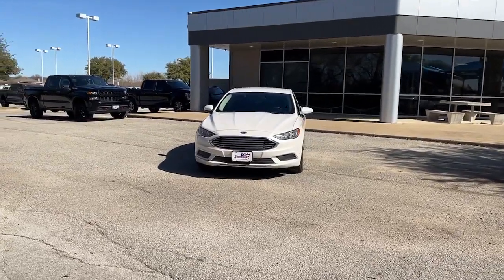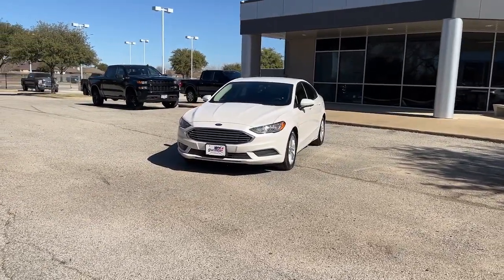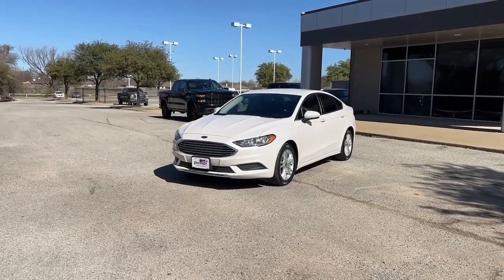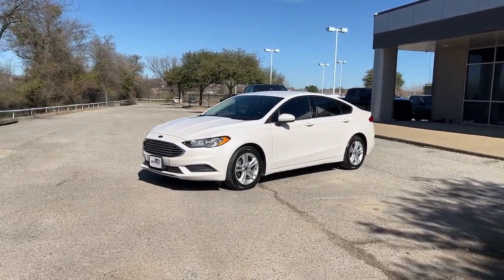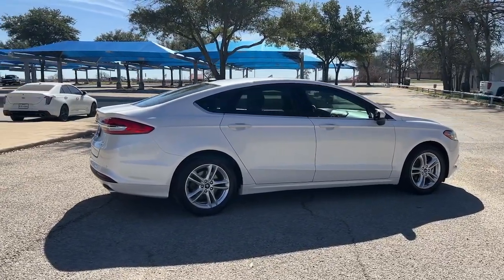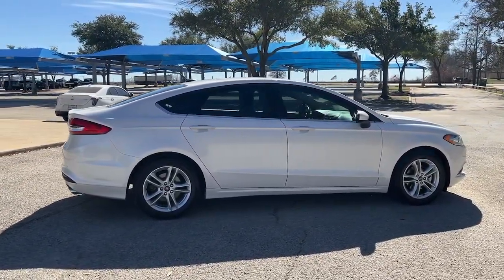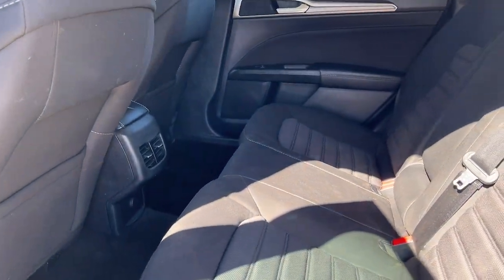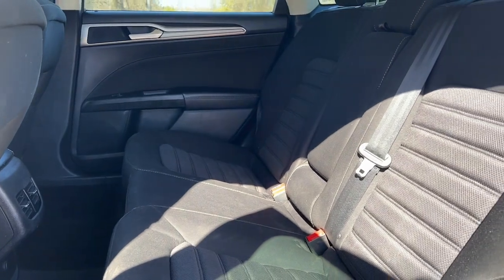2018 Ford Fusion Granbury, Fort Worth, TX JR280854F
EXT_COLOR] Used 2018 Ford Fusion SE available in Granbury, Texas at Mike Brown Ford. Servicing the Fort Worth, TX area.

Shottenkirk Ford
4950 East Highway 377